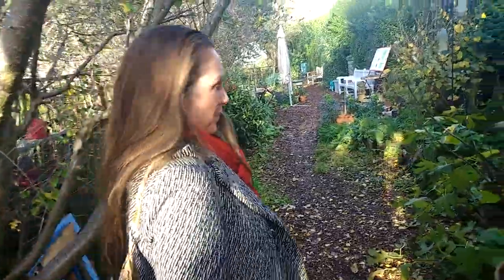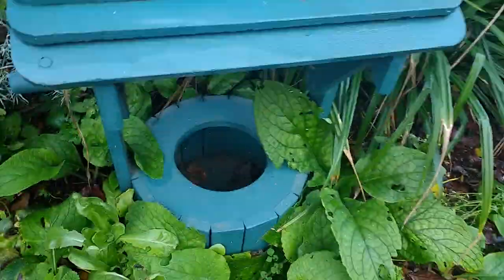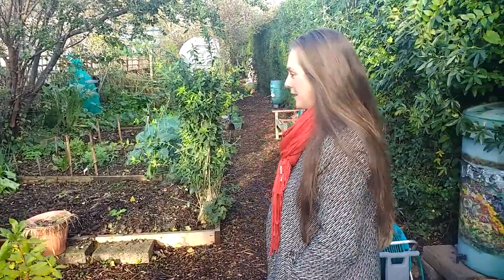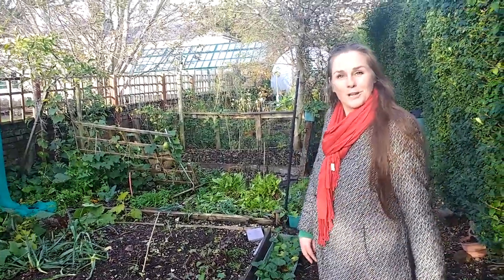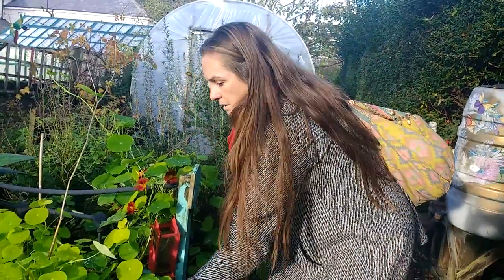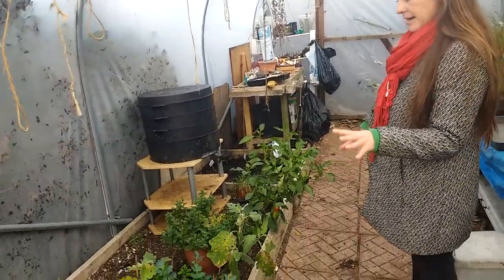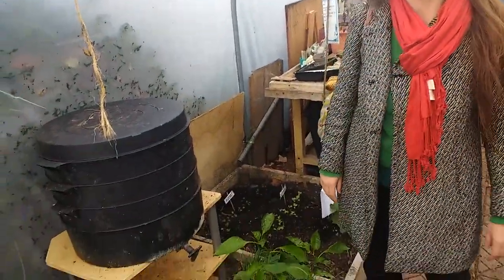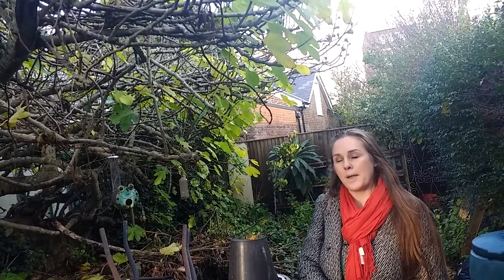Taking a Tour around Southsea Community Garden with Jenni!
re-upload better quality